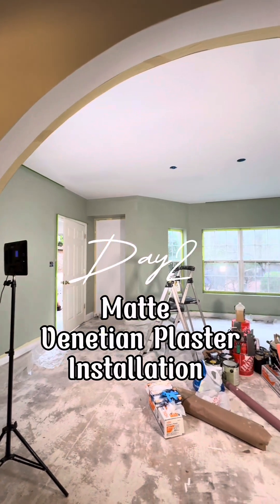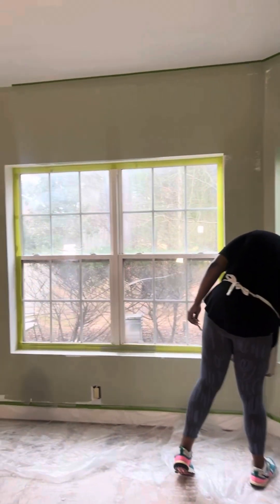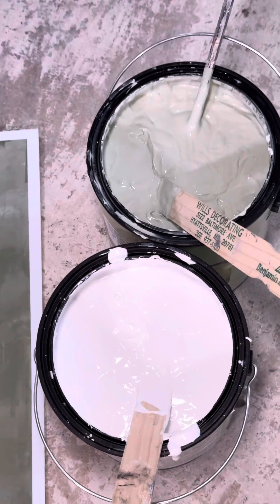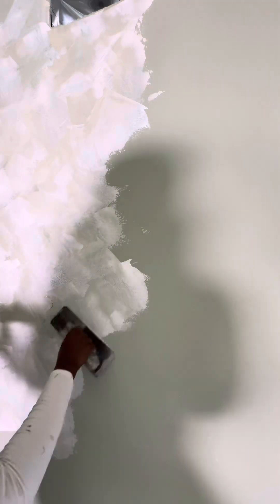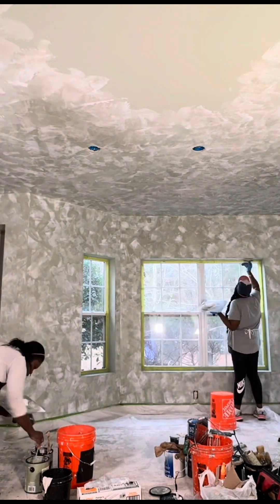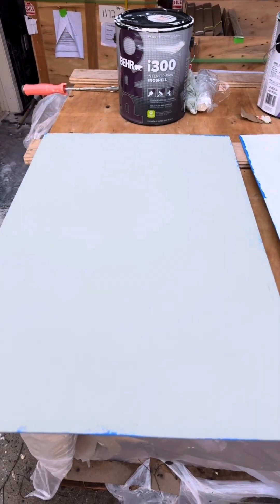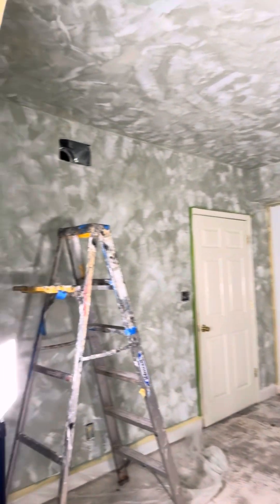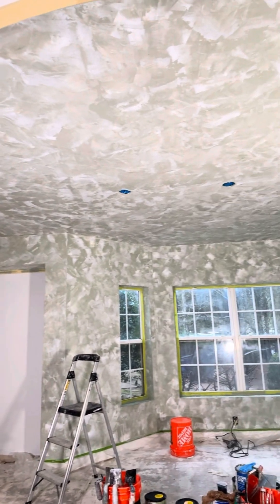Matte Venetian Plaster Installation Day 2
It’s Day 2 of my Two Tone Matte Venetian Plaster Project.  Check us out.

If you are a member of the academy, please log into the DPA app to apply for upcoming decorative painting projects.  Complete project details will be listed in the app.  This is the perfect opportunity get hands on experience , portfolio pictures and to create a sample for your portfolio.. Not to mention learning to install Venetian Plaster.

As a member, you are able to log into the DPA app and see my upcoming projects.  You can apply to work with me and my team and gain real-life hands-on experience. This is a great way for you to learn new techniques and get feedback from an experienced professional (that’s me!!!)

We have sooooo much fun at my job sites, who can even call it work!

You’ll Gain:
-Hands-on experience
-Learn high end techniques that you can then add to your portfolio & offer YOUR clients
-Gain product and technique knowledge while experiencing a real life project
-You will create and take home a sample board of the project techniques learned to add to your portfolio
-You will receive professional pics for your personal portfolio 💼
-These custom techniques can only be learned thru these DPA projects!! I DO NOT OFFER CLASSES TO GAIN THIS KNOWLEDGE!!
-Network with other DPA members.  This is your Tribe!! Trust me, big jobs require lots of help.  DPA is where you’ll find all the help you need.

The Decorative Painting Academy is perfect for anyone who is interested in learning a new skill or starting a business.  My program is designed to be flexible and can be tailored to meet the needs of each individual member. Whether you are a beginner or an experienced painter, the academy has something to offer.
If you are interested in learning more about the Decorative Painting Academy please leave ‘I’m Ready” below ⬇️